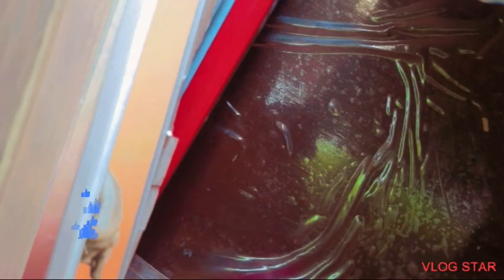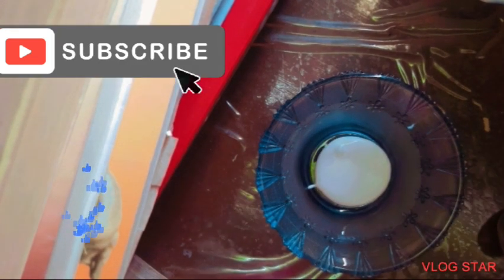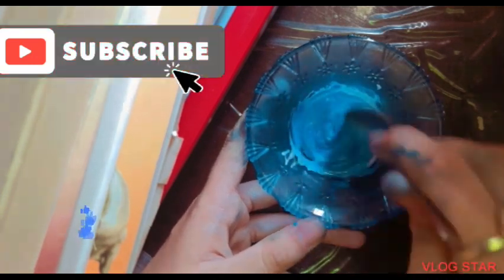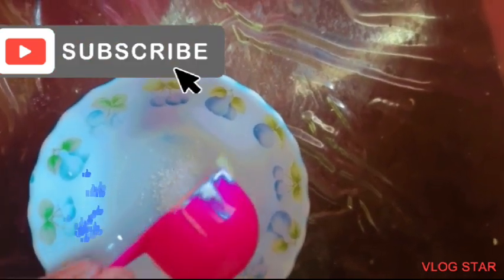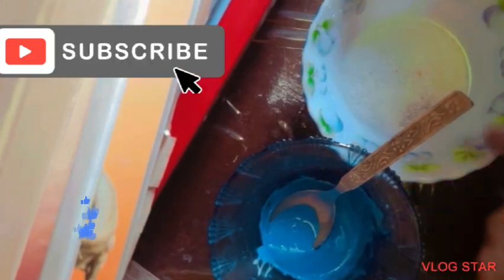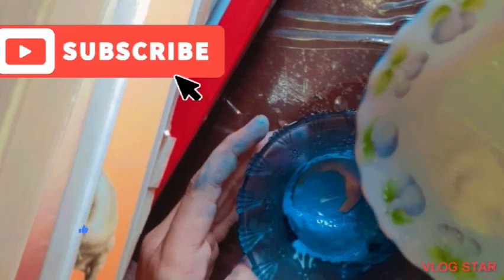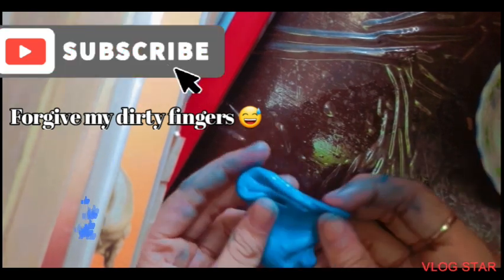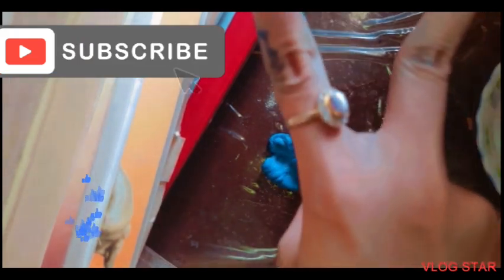Easiest method to make SLIME!!! 1000% Working * no scam *